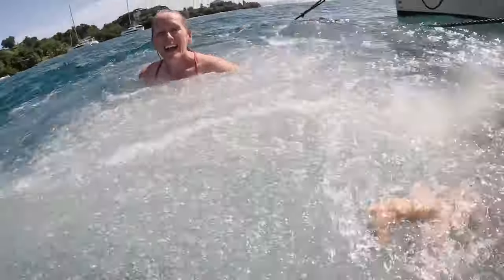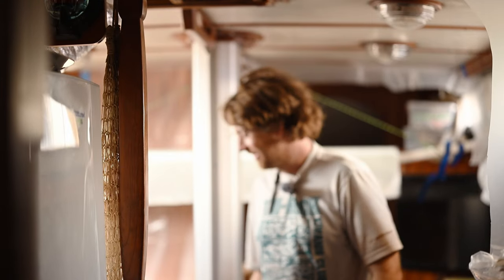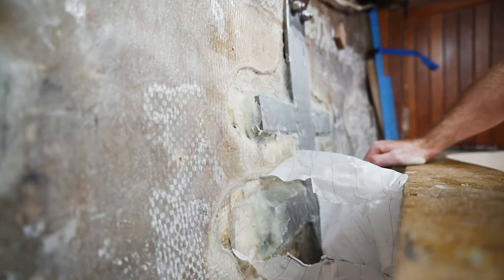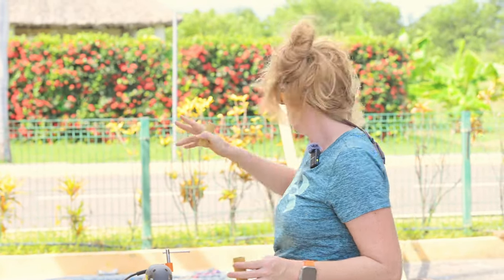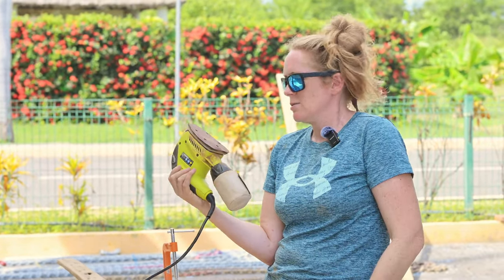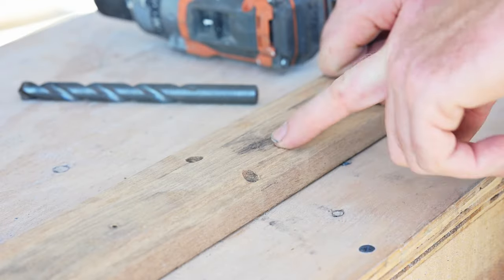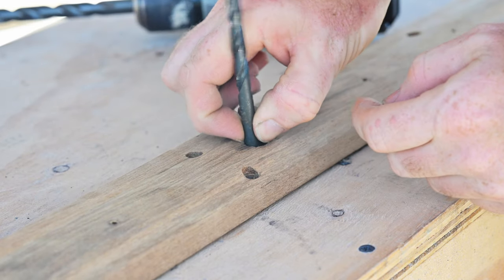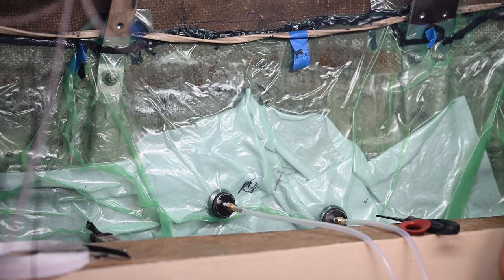BROKE but staying AFLOAT!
Ahoy FRIENDS!

As our title suggests, we run out of money for the kitty and get creative to figure a way to keep ourselves goin'!

The chain plates begin to come to fruition (yay!) and our sanity is restored with a respite into the mountains for a few days…the boat refit work continues.

SO...what do we do to make a bit of money? FIND OUT at the end of this episode!

Cheers!

**Catamaran in the video: Miss Elizabeth located in the southern Caribbean